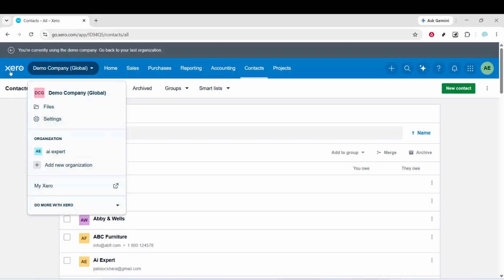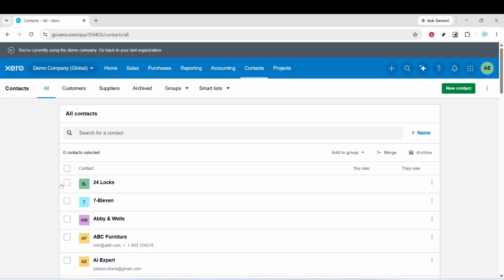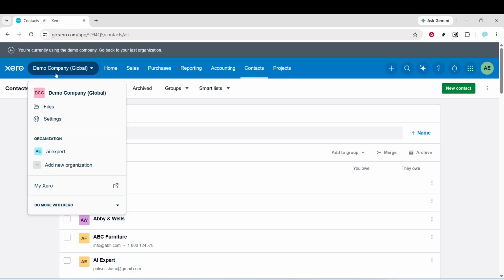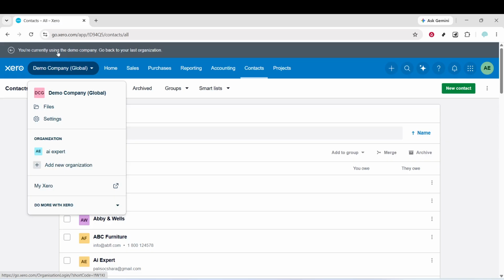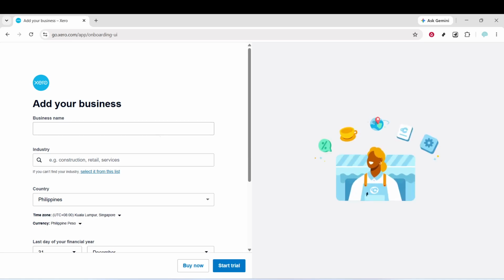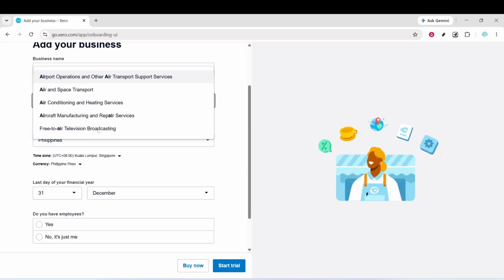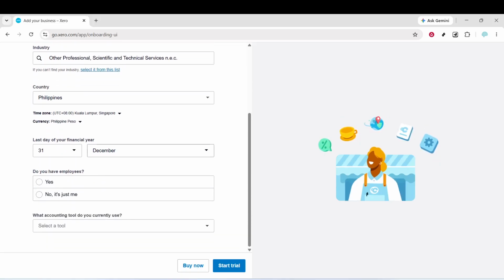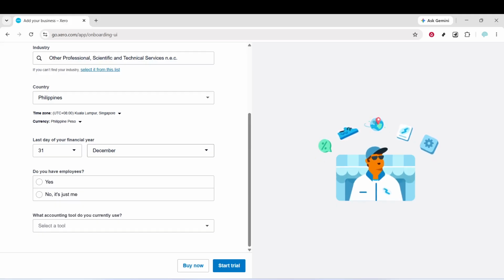How To Add a New Organization in Xero (Tested)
In this video, we discuss how to add a new organization in Xero without logging out. You'll learn to create a new company and switch between multiple organizations seamlessly. This tutorial covers adding a business, setting up organization details, and managing Xero accounts efficiently.

00:00 Introduction
00:15 Logging into Xero
00:28 Dashboard and Organization Menu
00:41 Clicking Current Organization Name
00:56 Dropdown Menu Options
01:12 Add New Organization Button
01:31 Business Setup Form
01:54 Selecting Industry
02:18 Reviewing Organization Details
02:30 Clicking Start Trial
02:43 Verifying New Organization
03:00 Switching Between Organizations
03:22 Tutorial Conclusion